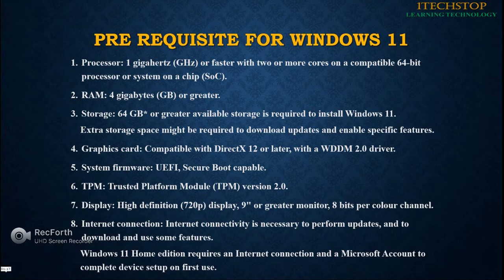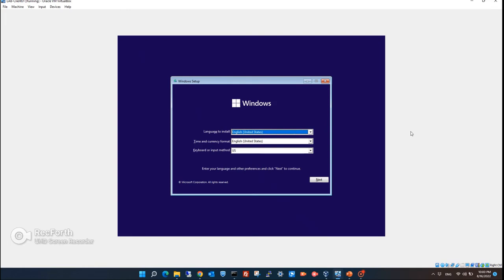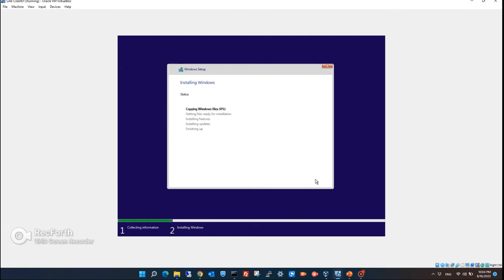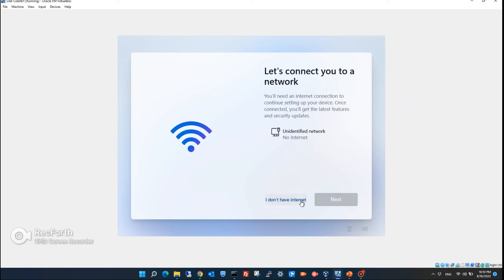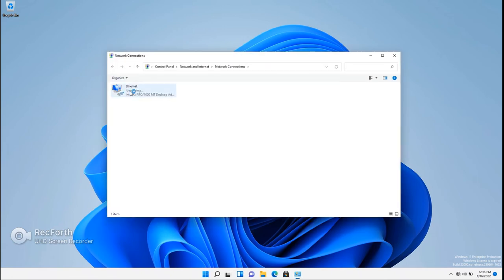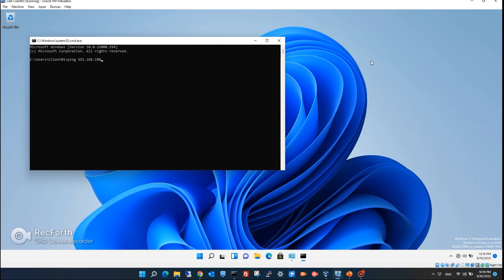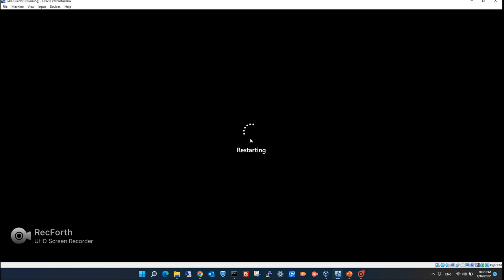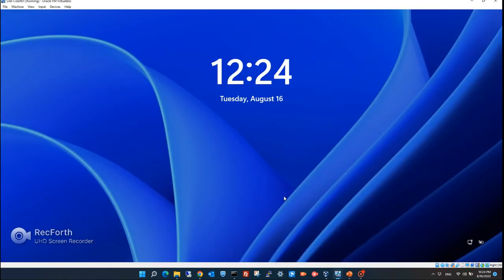Installing and Configuring Windows 11 in Virtual Box and Joining machine to DC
Previous Video:
Installation and Configuration of Active Directory on windows server 2019

A Video by: Mumshad Nouman